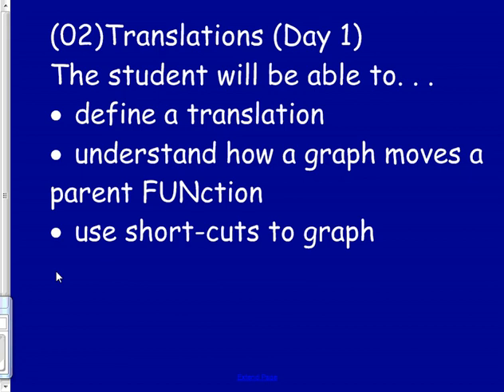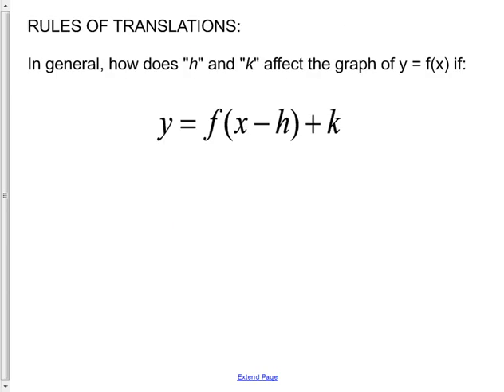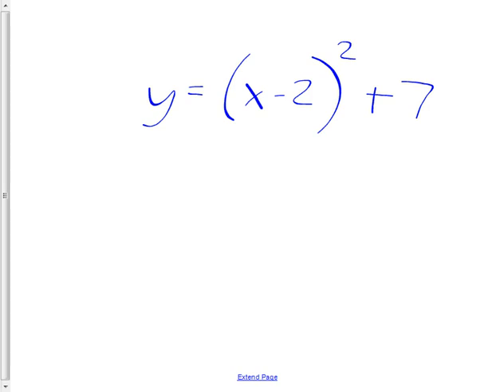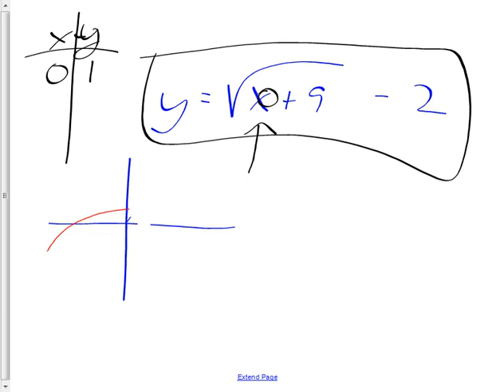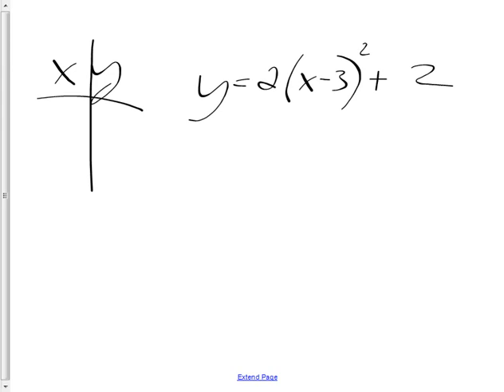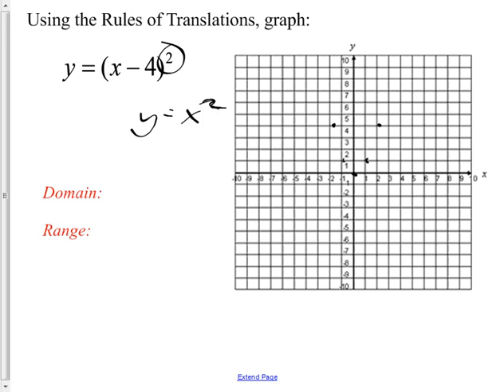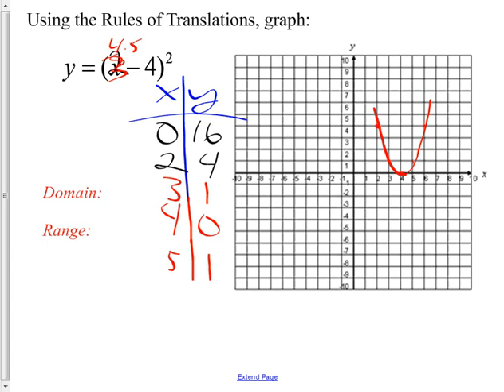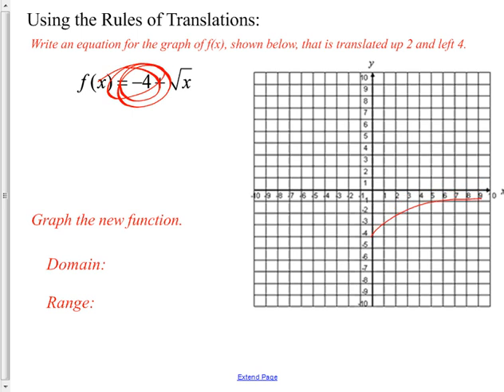October25 HHA translations of functions